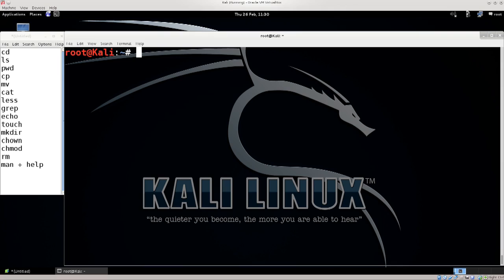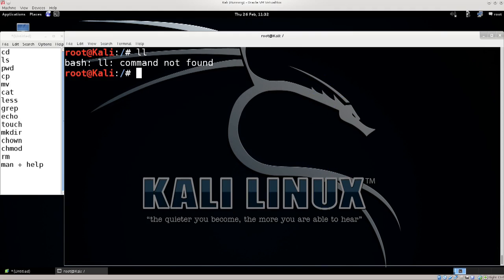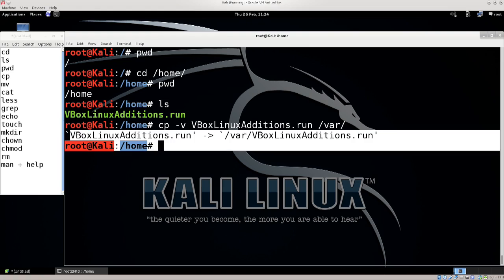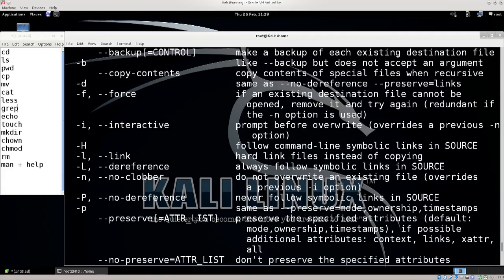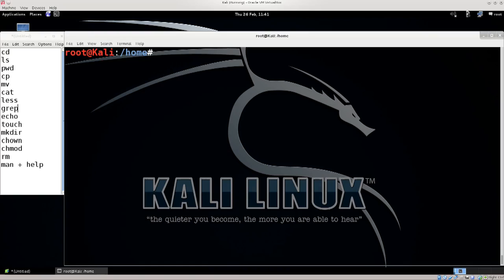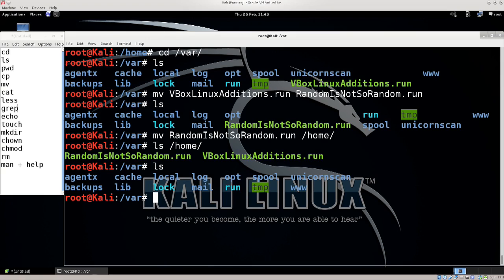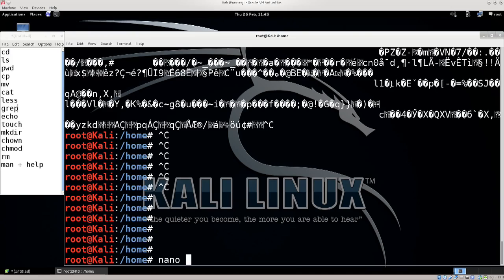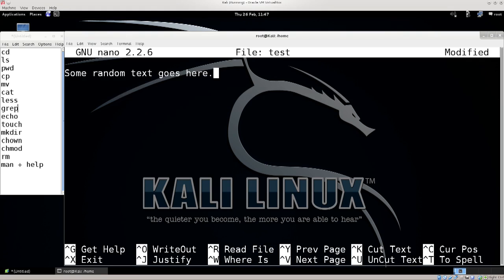Linux Command Line Interface CLI basics - Firewall Training Videos